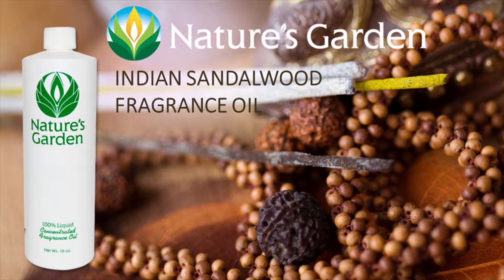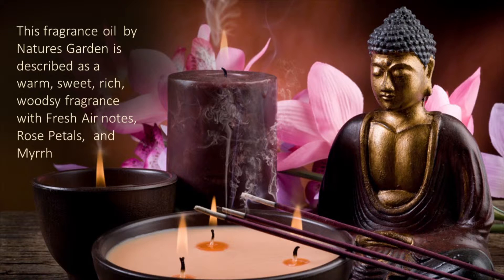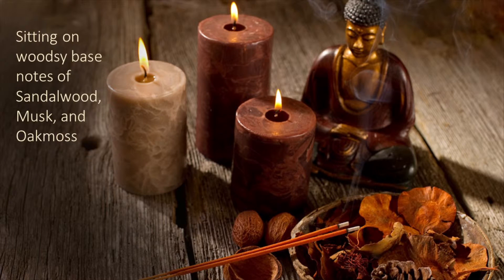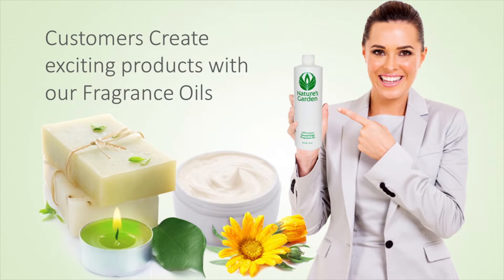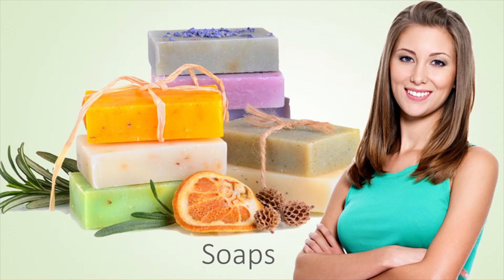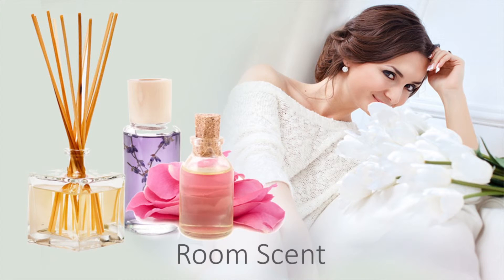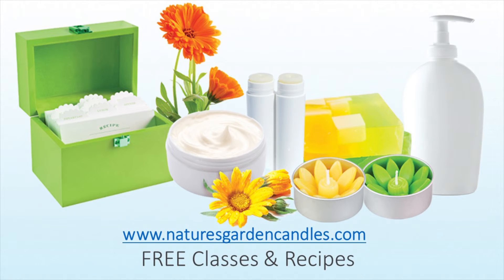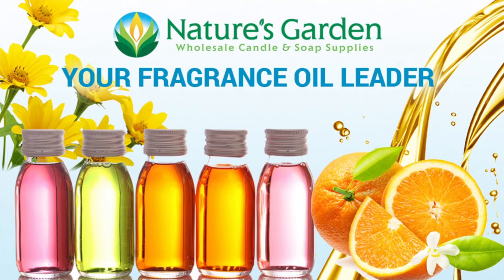Indian Sandalwood Fragrance Oil- Natures Garden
Indian Sandalwood essential oil, due to its limited supply, is very expensive. This fragrance oil  by Natures Garden is described as a warm, sweet, rich, woodsy fragrance.

Nature’s Garden
42109 State route 18